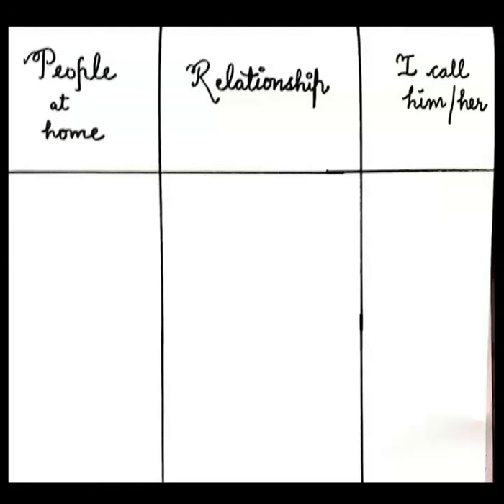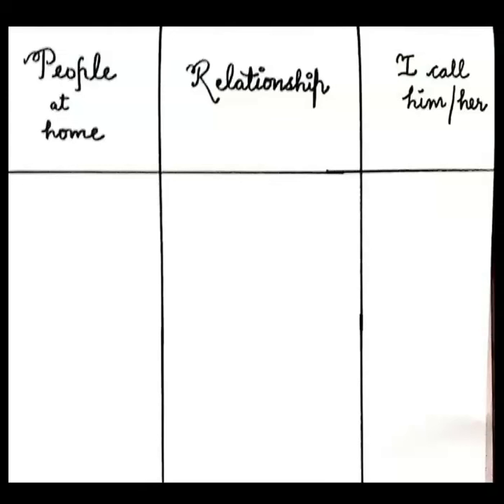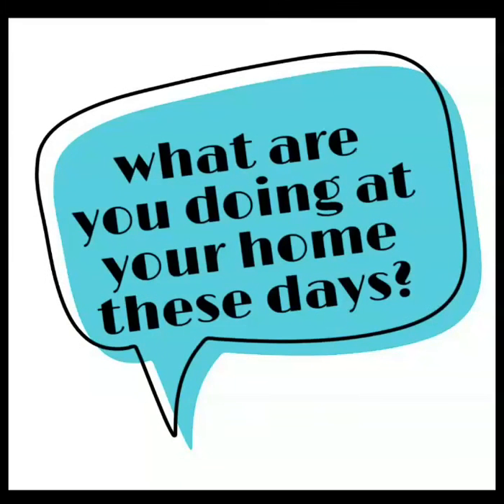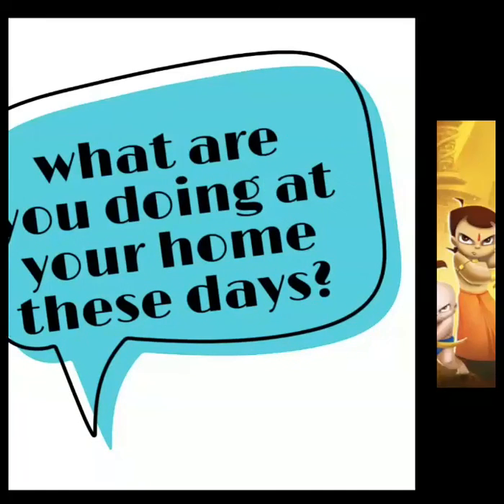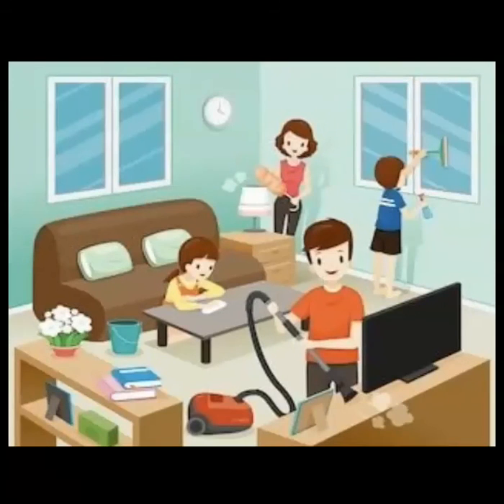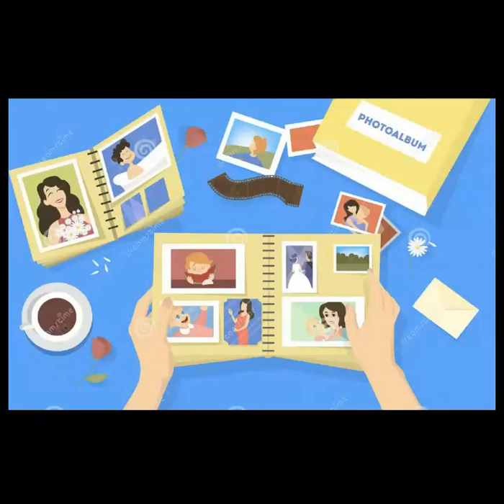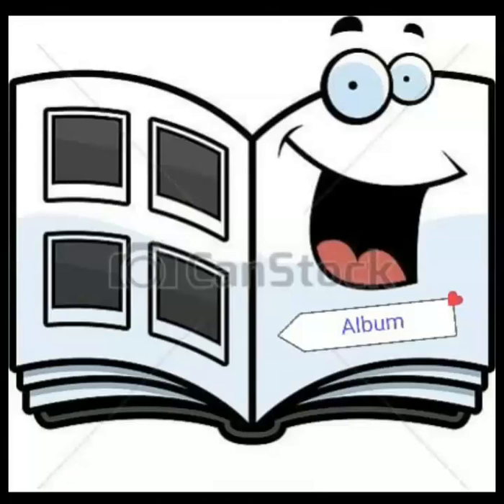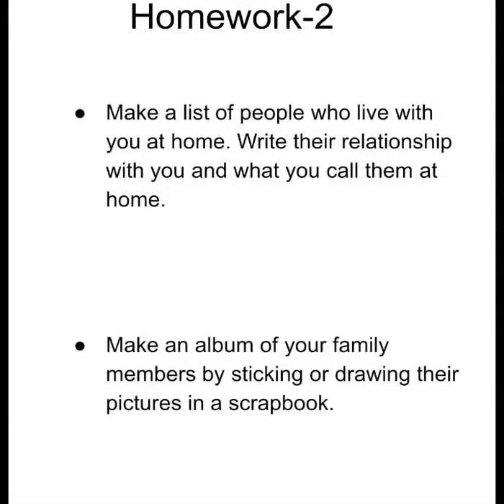CLASS 3 (EVS FAMILY PART II)